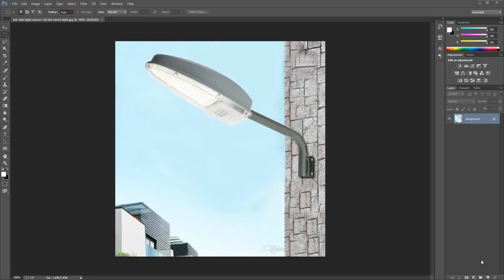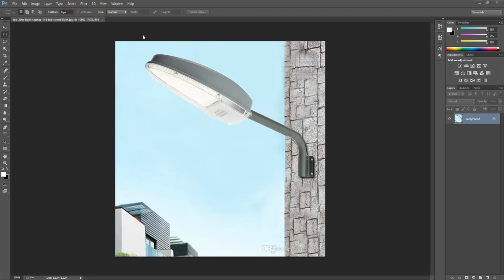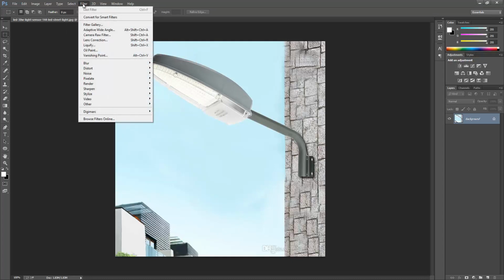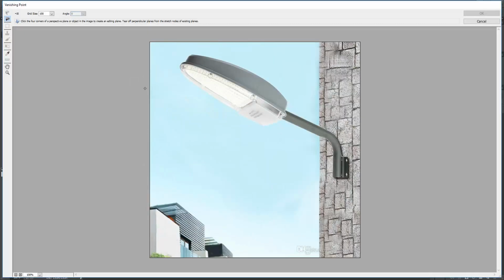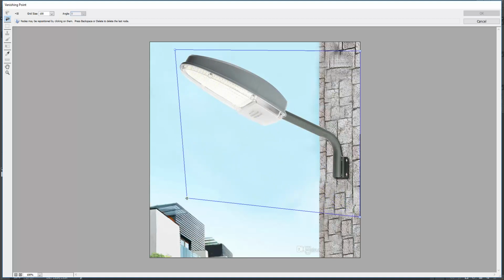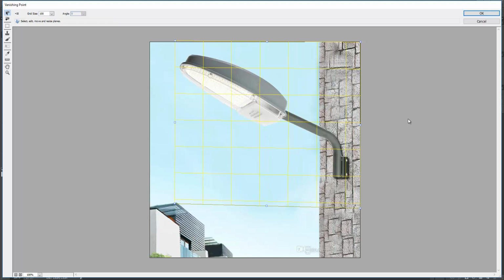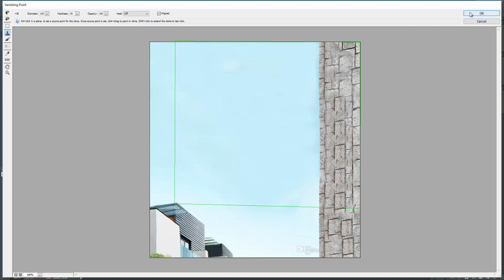How To Make Objects Vanish | Photoshop Vanishing Point & Editing Tutorial